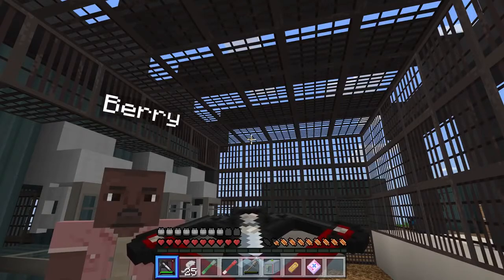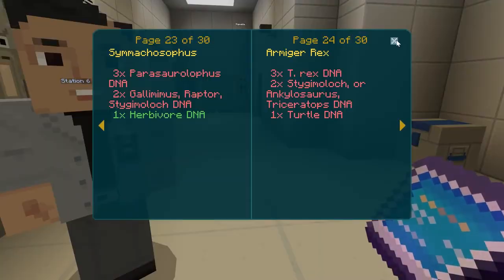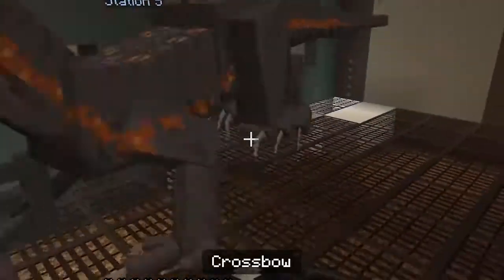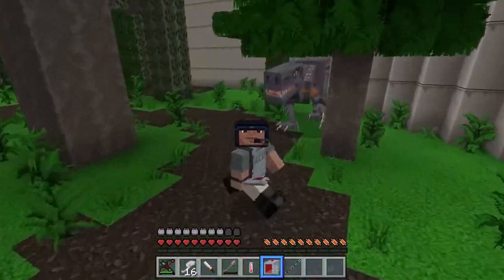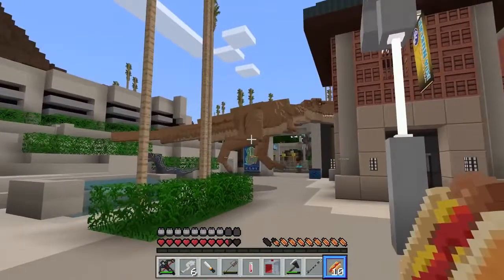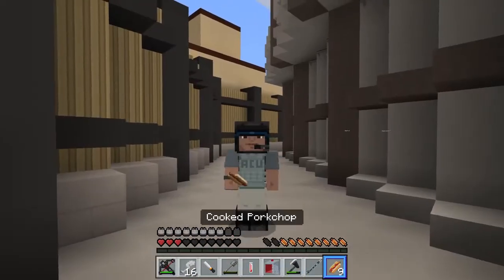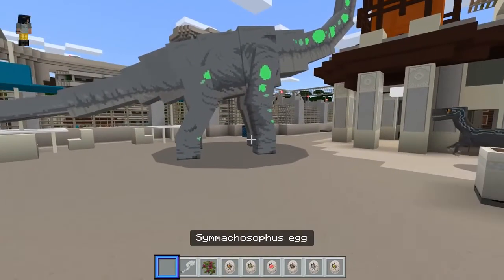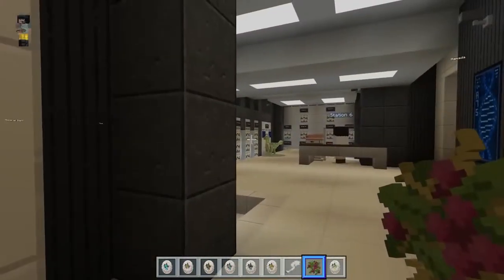INDORAPTOR Vs INDOMINUS REX!!! - Jurassic World Minecraft DLC | Ep5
Indoraptor takes on Indominus rex, we release rexy and make all of the other dinosaurs. Yes I am spoiling you with this one.